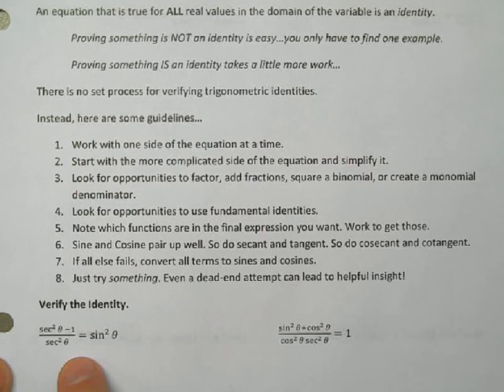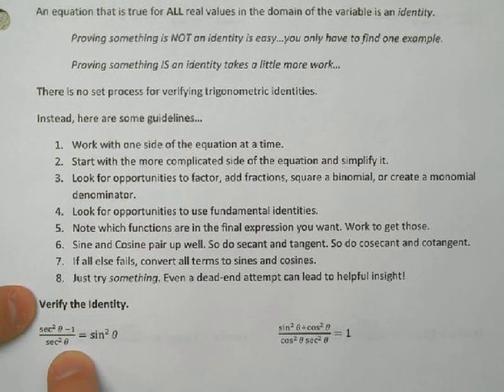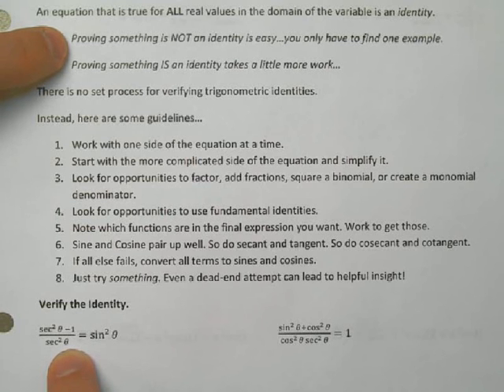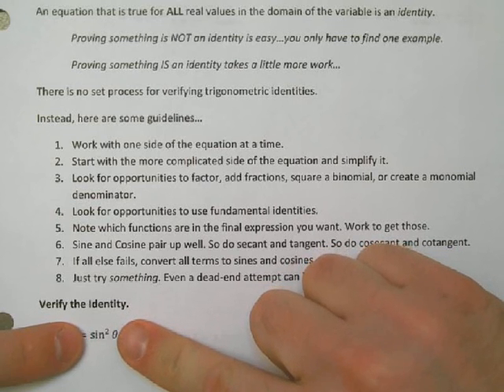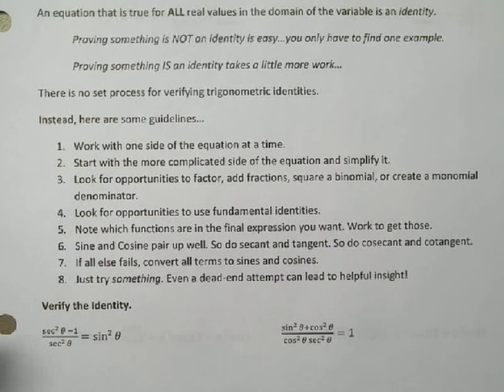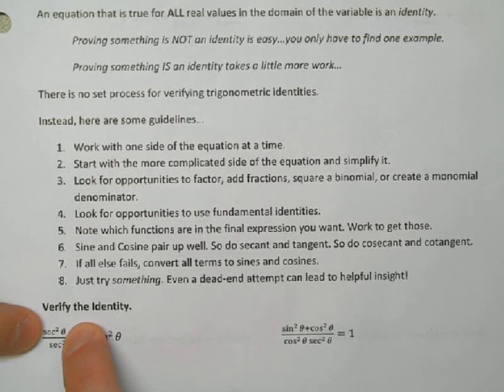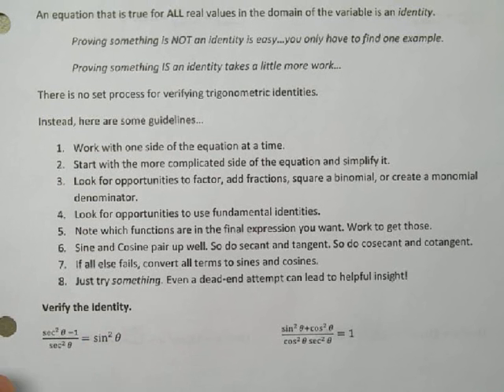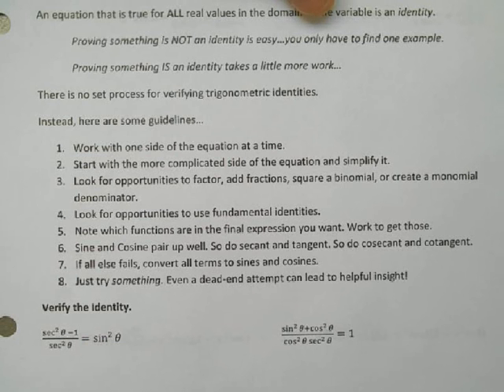Lesson 5.2, Video 1: General Guidelines for Verifying Trigonometric Identities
This is the first of 8 videos that I have created to replace a replace a lecture on verifying trigonometric identities. The example problems I cover in this series are more difficult than the other trigonometric verifications that we have performed so far. Before watching this video, I would suggest looking at some of my previous videos. This was created for my Pre-Calculus class.